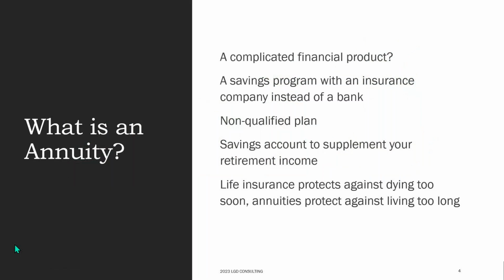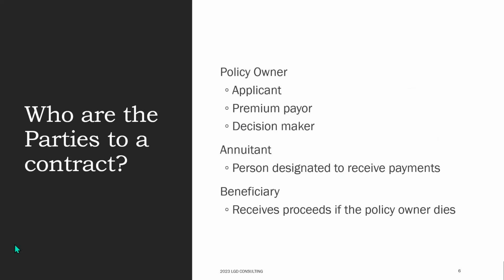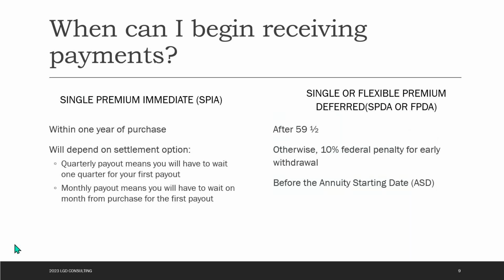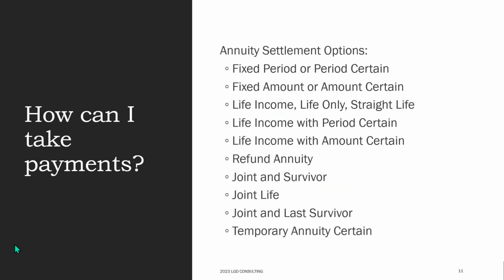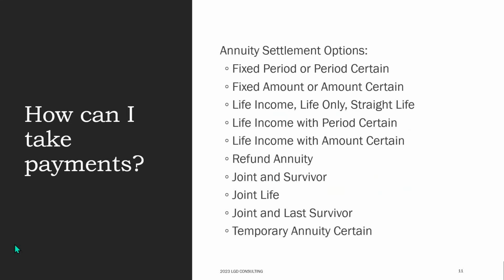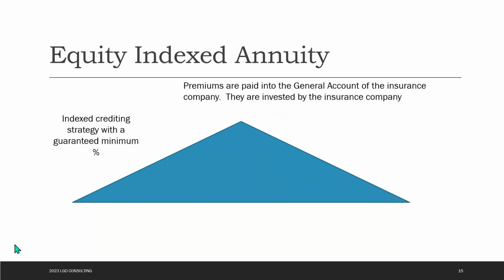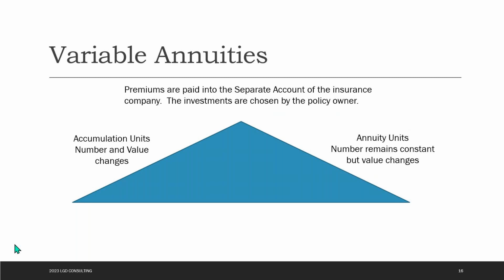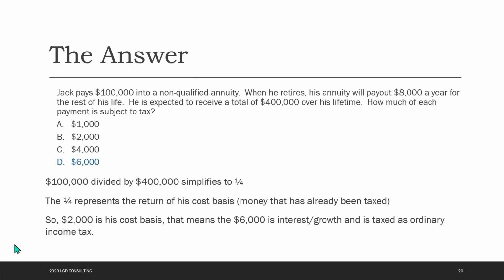Learn about Annuities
Let's review what annuities are and how they work.  Here is some insight to help you with your insurance exam.